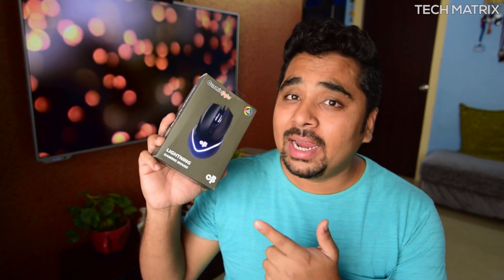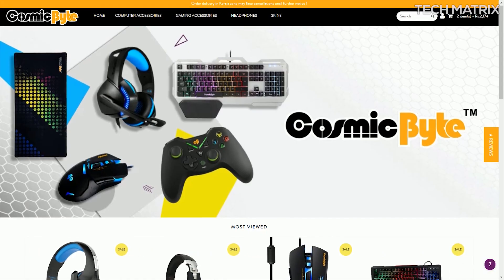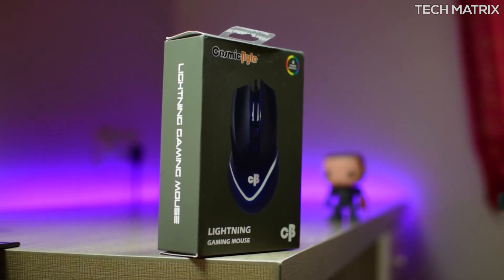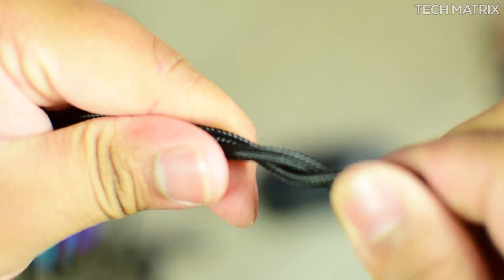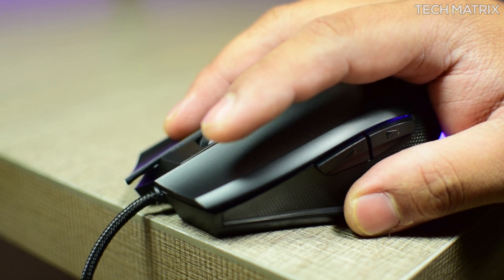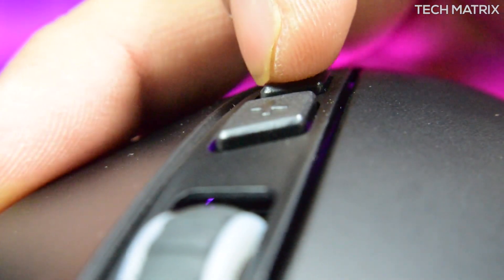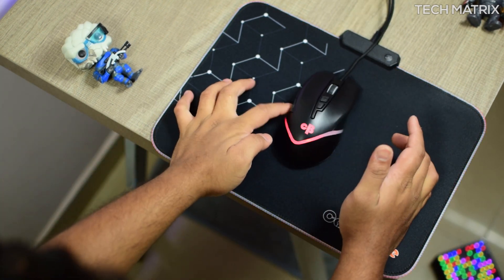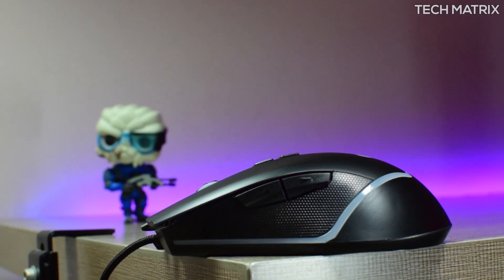Cosmic Byte Lightning Wired Gaming Mouse - Under 600!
In this Video, let's check out the CosmicByte CB-M-08 Lightning 3200DPI Gaming Mouse and see how good they are!

Where to buy? 549 INR, 7.49$

Amazon India

Flipkart India

Amazon US - Coming Soon

Video Gear I Use

35mm F1.8 Nikkor Lens
Neewer Wideangle/Macro Lens
Tripod - Digitek DTR 495BH
Blue Yeti
YI 4K
Camera Bag